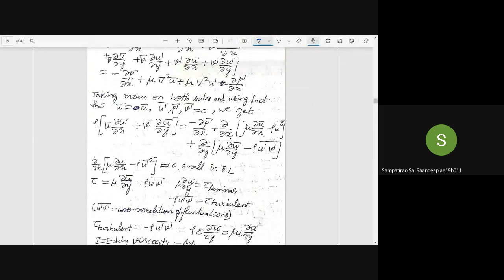7 Turbulent BL